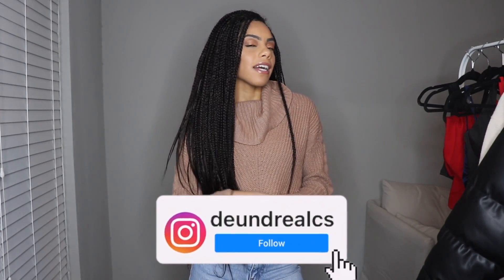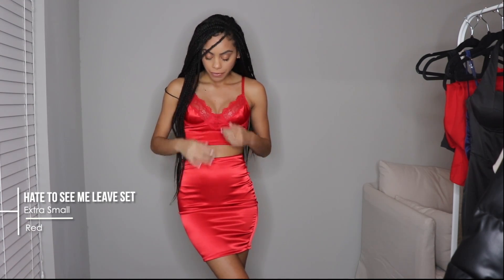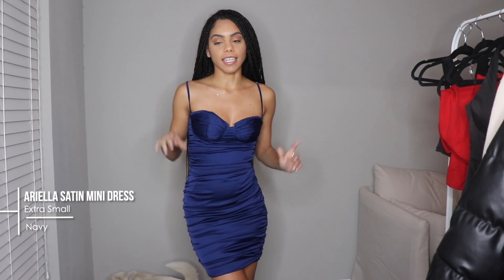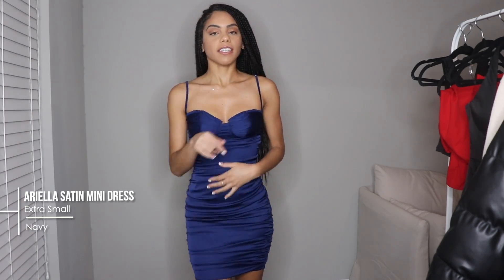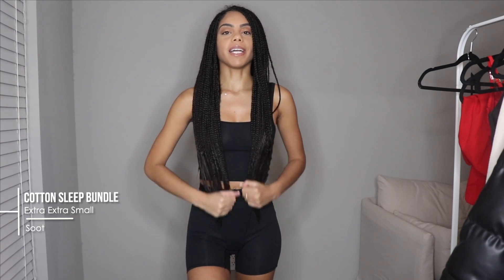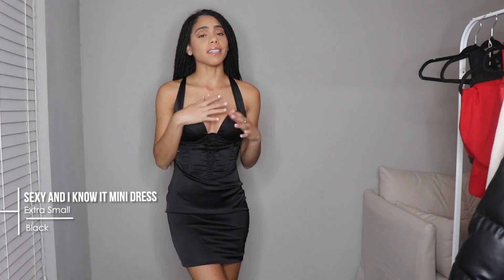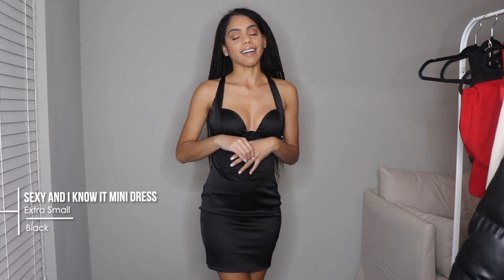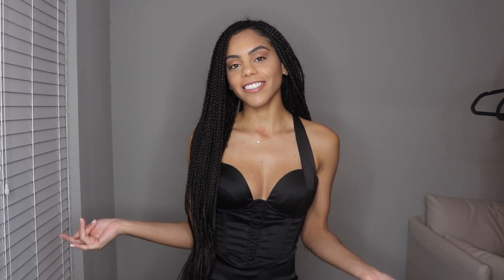Date Night Haul | ft. Skims + Fashion Nova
Hi!  ♡
With quarantine finally seeming like it may be almost over, I have been loving going out to eat with my friends. I still even love to chill at home and watch a movie. I ordered a few items from Fashion Nova and Skims and decided to make a Date Night inspired video for you! I picked out outfits for date night with your boyfriend, drinks with your friends, or wine night at home!

xoxo

♡ LINKS ♡

The most moisturizing, non-sticky lip glosses ever!

♡ MEASUREMENTS ♡
Height | 5'2
Weight | 106ish
Waist | 23 inches
Usual Sizes | XS, S, 0
Shoe Size | US7 or IT37